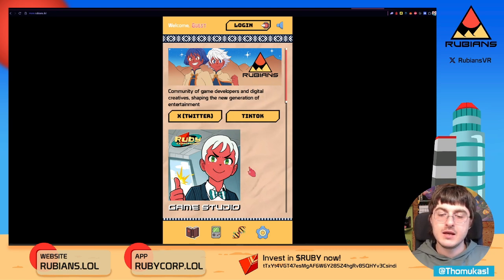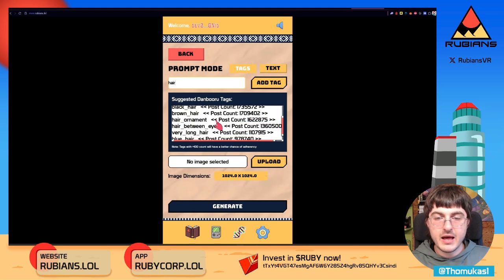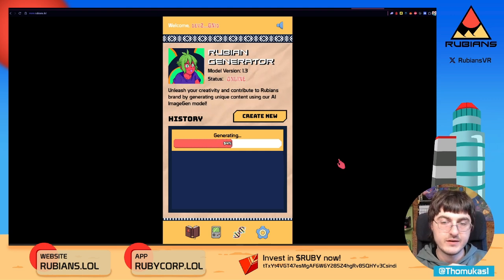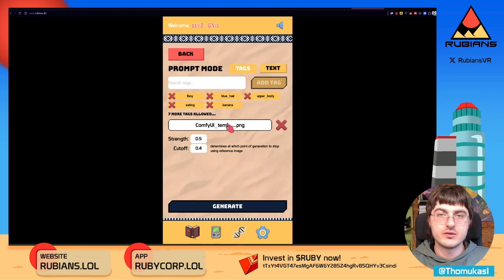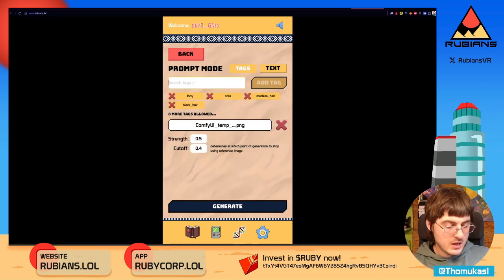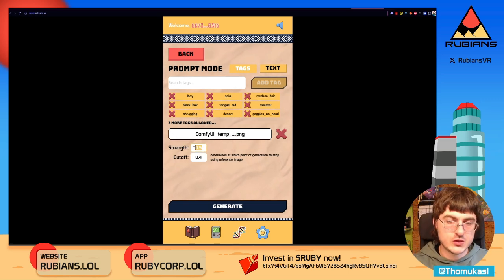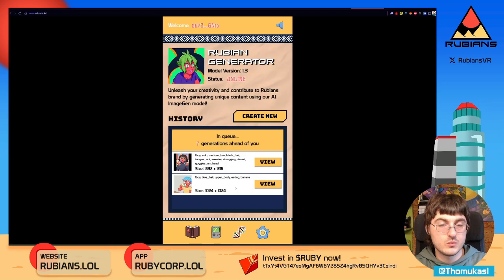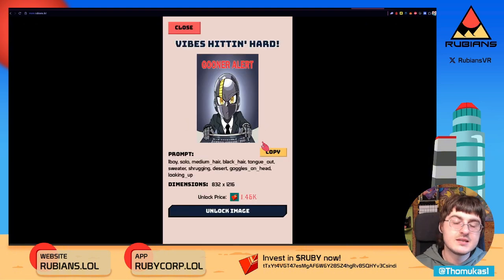Rubians Web App Overview | Image Generator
How to use Rubians AI Image generator and make some banging images? In this tutorial, Thomukas1 is spilling all the beans

Get $RUBY: tTxYt4VGT47esMgAF6W6Y285Z4hgRv85QHYv3Csindi